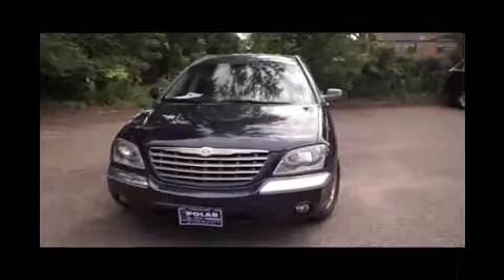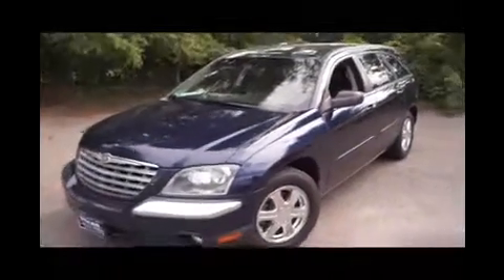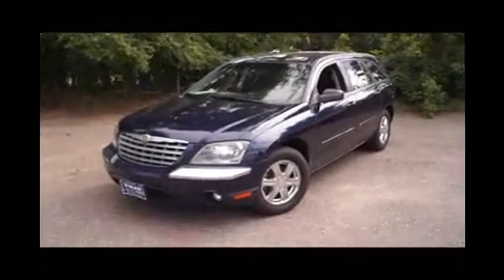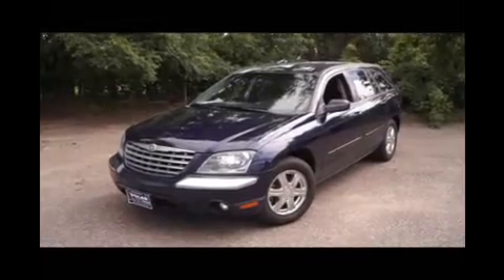2004 Chrysler Pacifica 21471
2004 CHRYSLER PACIFICA White Bear Lake, MN
Stock# 21471

1801 E Co Road F

This vehicle has been throughly inspected by our service team! In need of a Sport Utility at a Great Price? Check out this 2004 Chrysler Pacifica. It is nicely equipped with features such as FWD, 3rd row seats: split-bench, ABS brakes, Air Conditioning, Alloy wheels, AM/FM radio, CD player, Front Bucket Seats, Power driver seat, Power windows, Premium Leather Trimmed Bucket Seats, Remote keyless entry, Speed control, and Steering wheel mounted audio controls. New Car Test Drive called it  ...an excellent all-purpose vehicle. It can fill just about any roll, but it's good looking and doesn't scream Soccer Squirts On Board! It accelerates quickly and corners reasonably well, which makes it pleasant to drive...  It scored the top rating in the IIHS frontal offset test. With plenty of passenger room, you won't have to worry about being cramped when it's more than just you in the SUV. Polar Anniversary Sale Price! Polar is celebrating its 20th year of being negotiation-free, and commission free. We give everyone our best price upfront everyday since 1992.